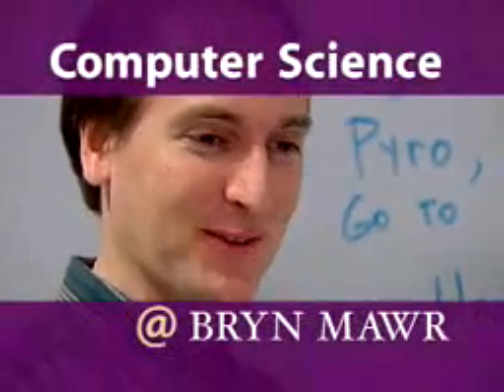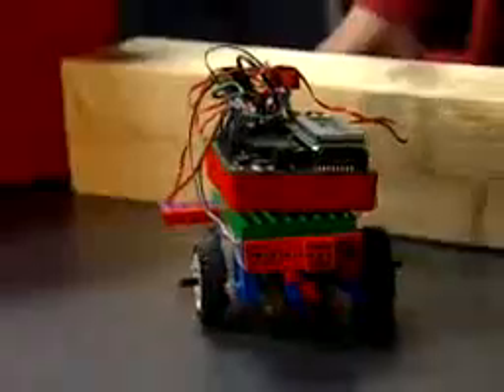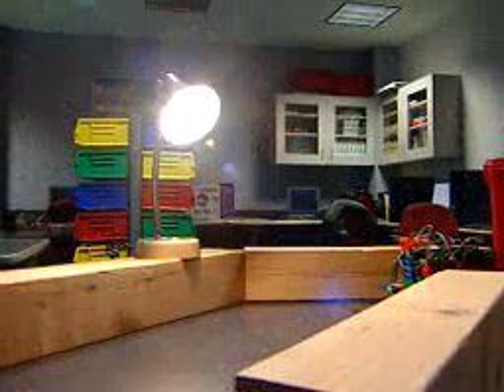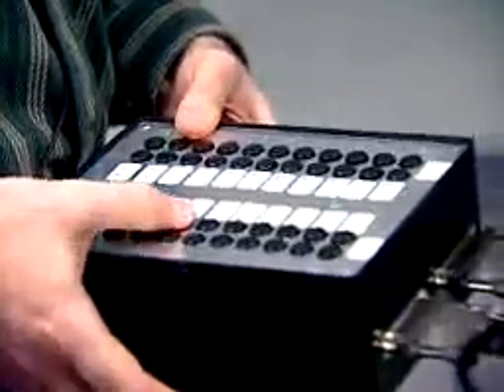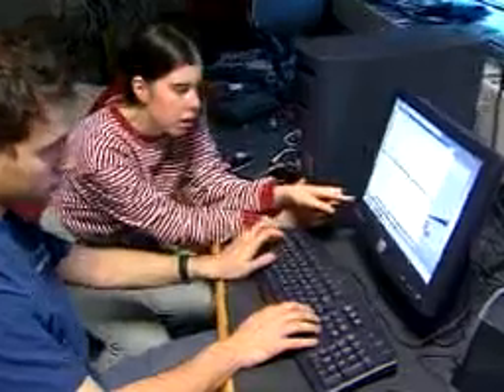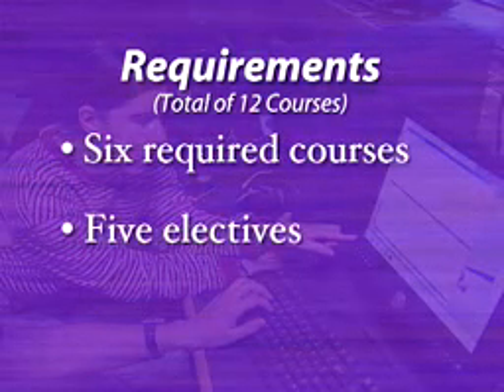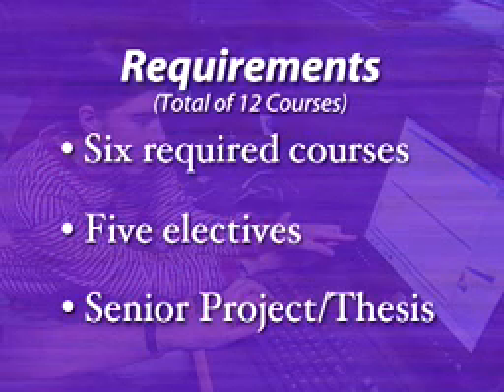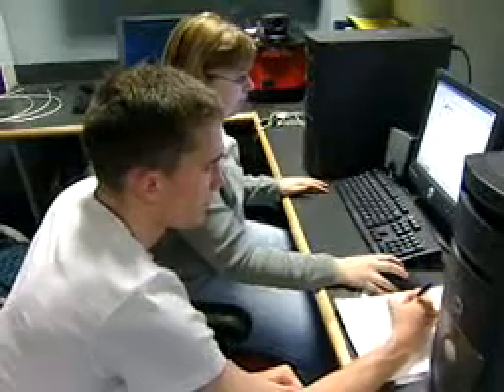Bryn Mawr College Computer Science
A video made about computer science at Bryn Mawr College